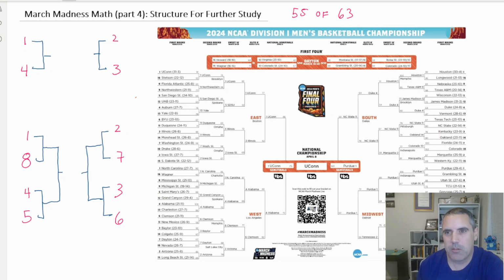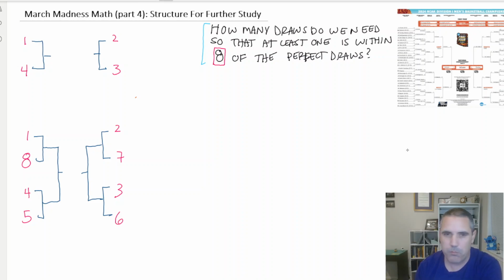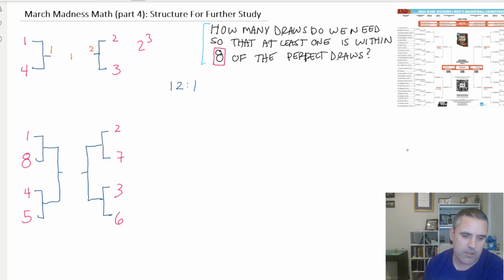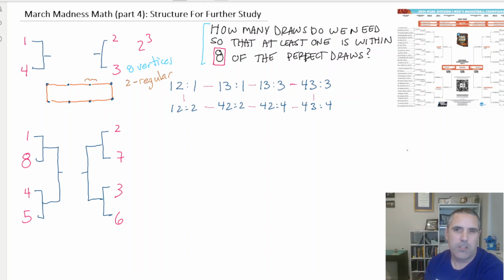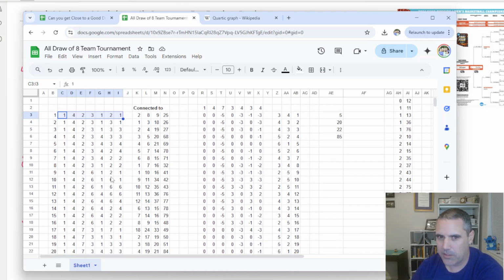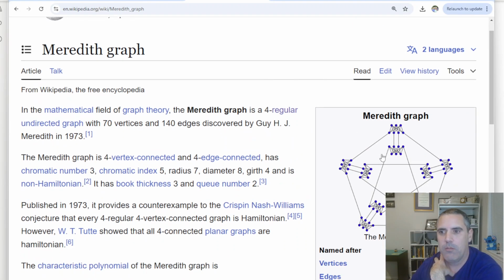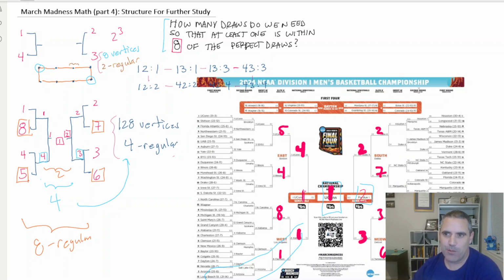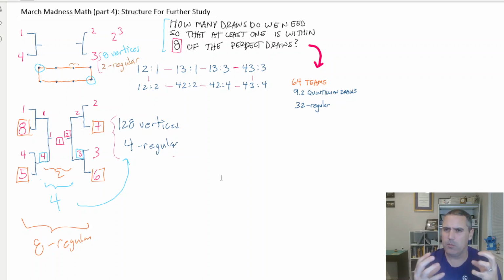March Madness Math (part 4): Graph Theory and "Distance" between Draws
Here I give a little "structure" to my question on how to fill out multiple draws in the NCAA tournament challenge so that at least one of the draws is "good".  I do it by defining a the "distance" between two draws and building a graph connecting draws that are a "distance of one" away from each other.  I prove a few small things about the types of graphs we are looking at and I hope that someone else can join me in this study.  This might make an interesting graph theory project.

Time-Stamps:
00:00 Intro
01:00 What can we guarantee?
02:40 How can I guarantee that I have at least one draw within eight games of a perfect draw?
05:00 Giving structure, the "within one game" graph
05:30 Example 1: 4 teams, 8 draws, a 2-regular graph with one cycle
11:30 Example 2: 8 teams, 128 draws, a 4-regular graph need more study
14:00 Quartic Graph Examples
16:30 General Case Discussion
19:00 Summary of Structure
19:50 Perhaps this gives us enough to study the original question?
20:40 Closing Comments